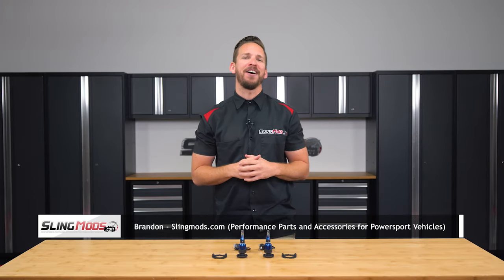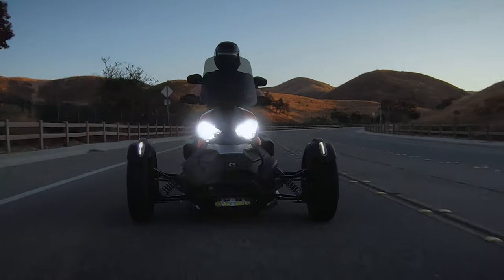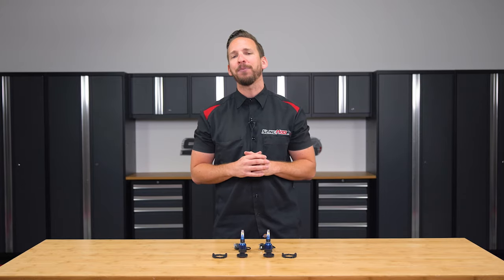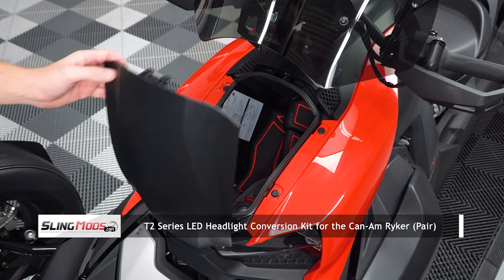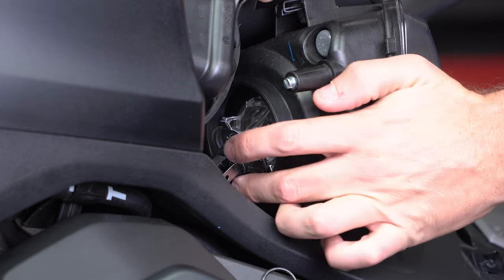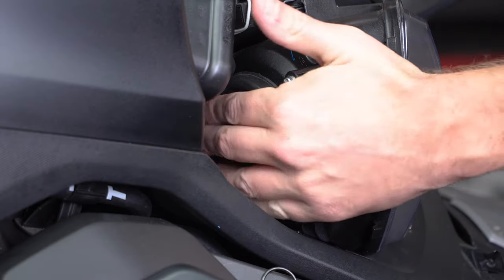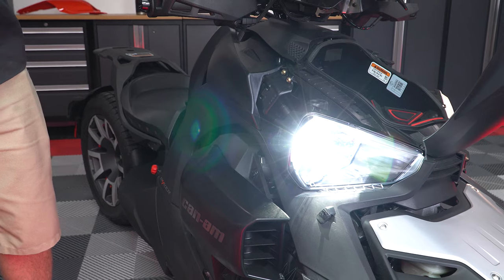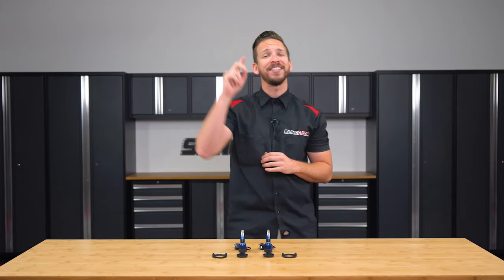Can-Am Ryker LED Headlight Conversion Kit (Plug N' Play)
Introducing our Can-Am Ryker / Ryker Rally T2 series LED headlight kit. These bulbs are an all-in-one compact design which features a Hi/Lo beam pattern similar to OEM. The latest copper substrate and high speed forced cooling system allow the unit to maximize light output without high heat retention like ribbon systems. These Ryker LED headlights feature 6000k, 60 watt, 7200 lumens xenon white color with an exclusive click angle adjustment for a precision beam pattern. This system is Canbus approved for anti flickering and aluminum body design for lightweight and maximum durability and the unique conical shape allows for 30% more focused light output vs traditional flat designs.

We've included a custom made headlight retention locking ring which comes with every Ryker LED headlight kit. This new lock ring is the only one in the industry that allows a true plug and play installation without any cutting or trimming whatsoever. All other kits on the market make you cut and dremel the OEM retainer lock ring to lock the LED headlight into place. Give your Ryker the super bight white light output and replace the yellowish halogen look with a true plug and play kit.  An industry exclusive!